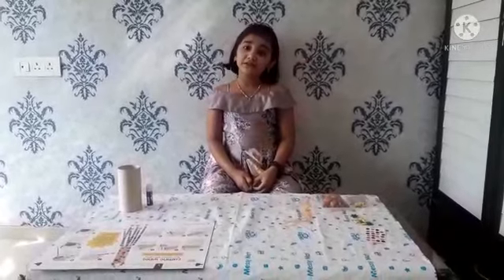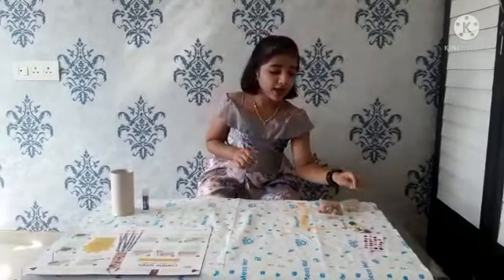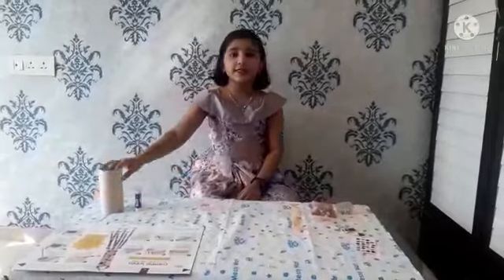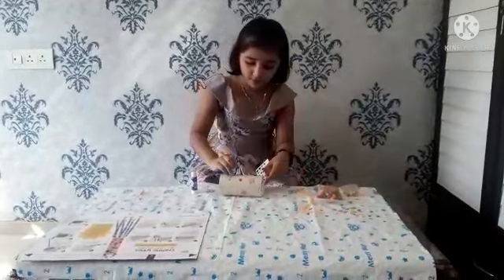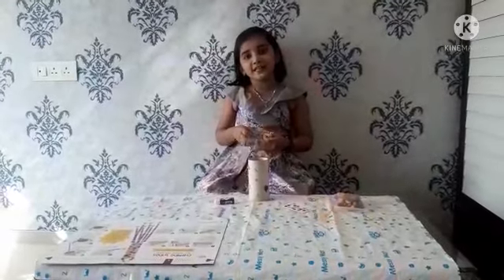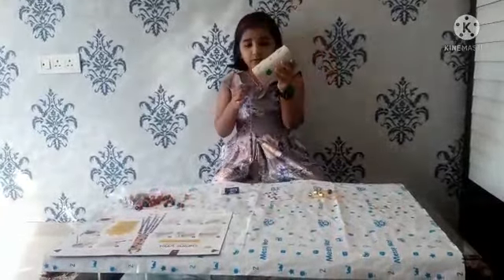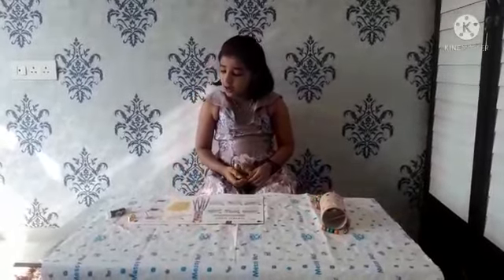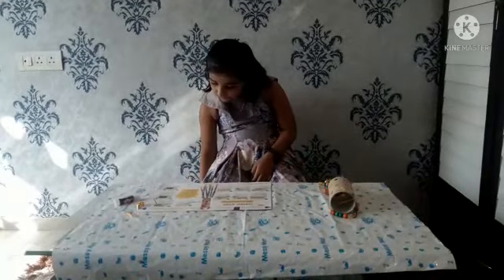Wind chimes are outdoor musical instruments played by the wind breeze!